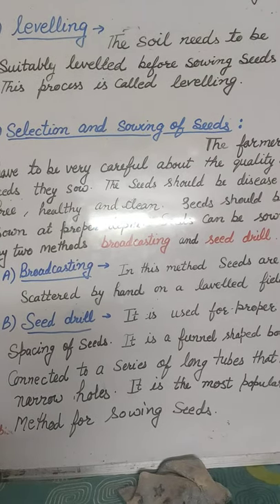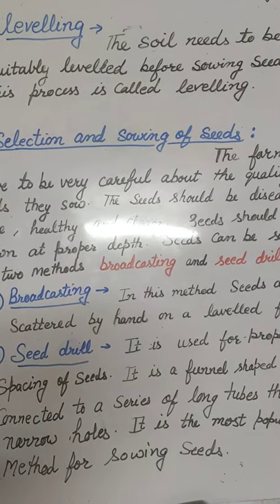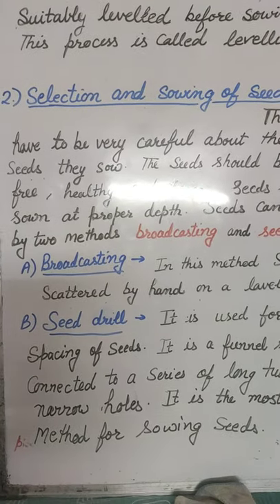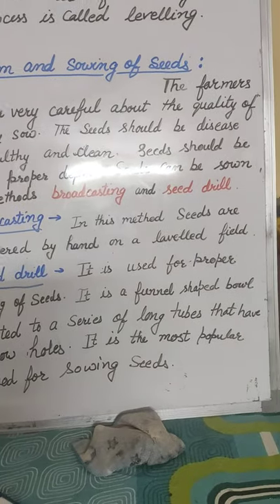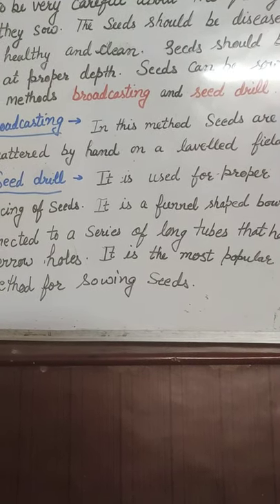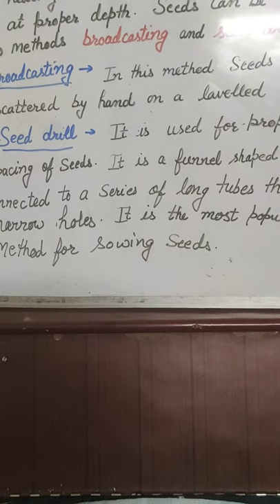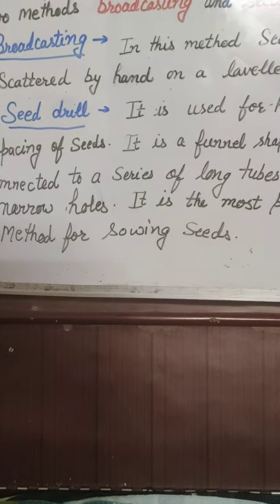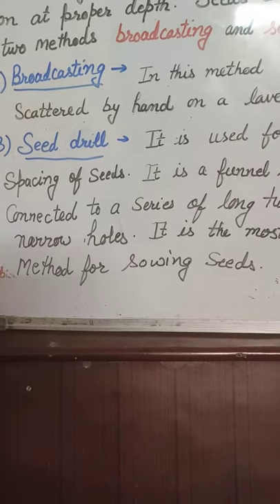Class 8 science ch-1 topic levelling and selection of seeds ( Jyoti Malik)